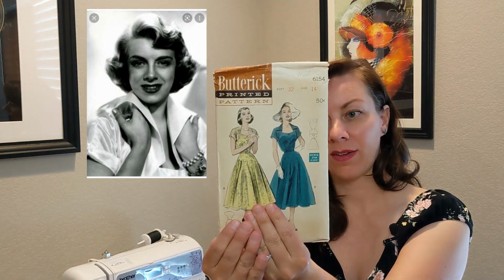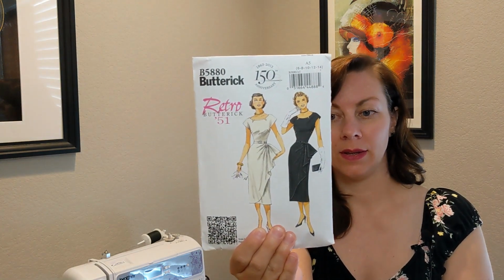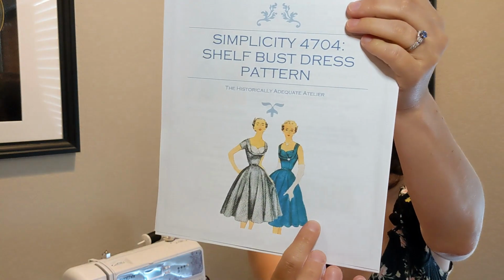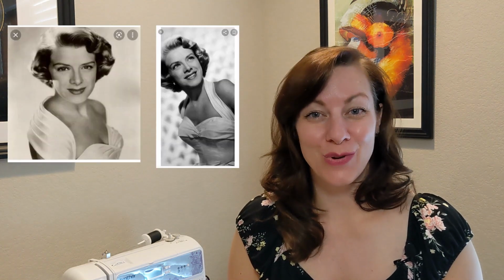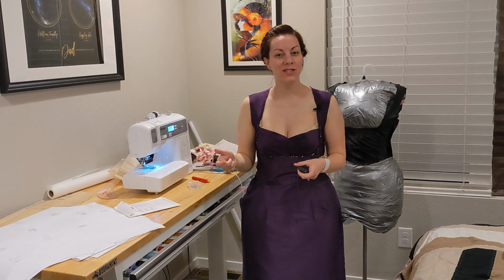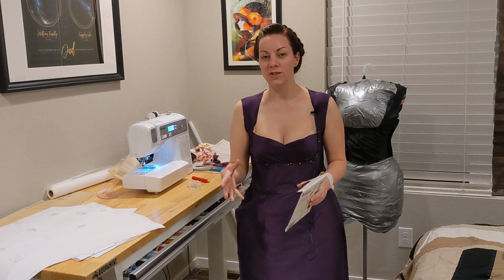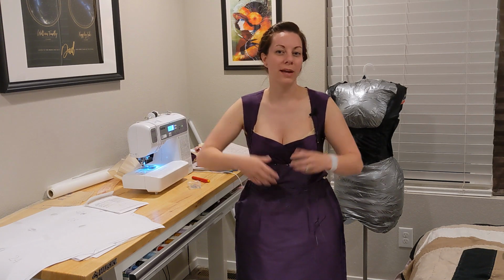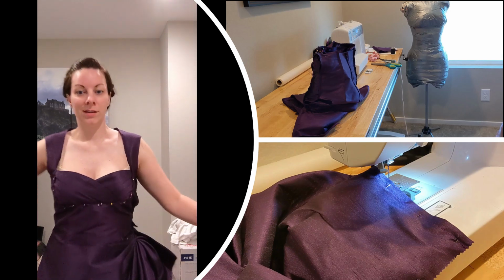Making a Dress to wear to a Wedding with The Historically Adequate Atelier & Butterick Retro Pattern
In this weeks video I am sewing a a dress to wear to my husband's cousins' wedding. Phew that's a mouthful! After a whole lot of searching, a couple mock-ups, and some second guessing - I finally decided to combine 2 patterns to create the dress I was looking for.

Simplicity Pattern 4707 from the Historically Adequate Atelier on etsy turned out to be a great PDF pattern. The seller did a wonderful job transferring the original pattern into PDF format and the written instructions were clear. I will happily buy from them again!

Butterick Retro Pattern B5880 - once again I struggled with sizing on a Butterick pattern. I'm beginning to think I should abandon the measurements for these patterns and simply mock up whatever size I am in retail stores. Of course this means I'll have to go to an actual store and try clothes on...
After resizing and alterations I found that I do like the skirt pattern from this retro re-print and might even try making the full dress at some point in the future - perhaps in a different size.

For more info about retro re-print patterns check out Stephanie Canada of Backroom Finds. She has multiple videos comparing original patterns to the now popular reprints the pattern manufacturers are selling.